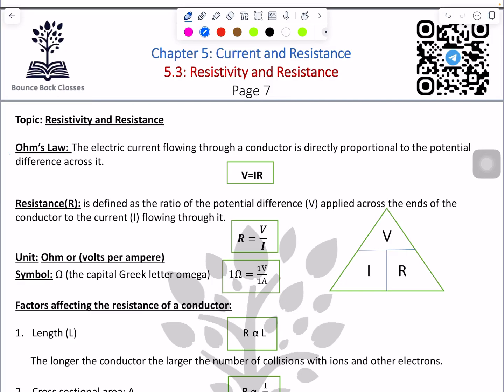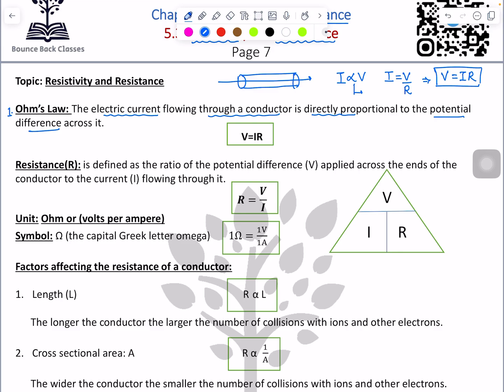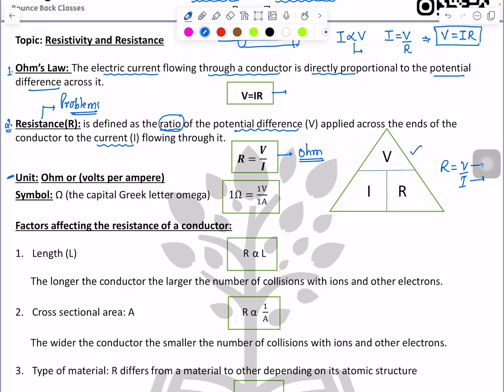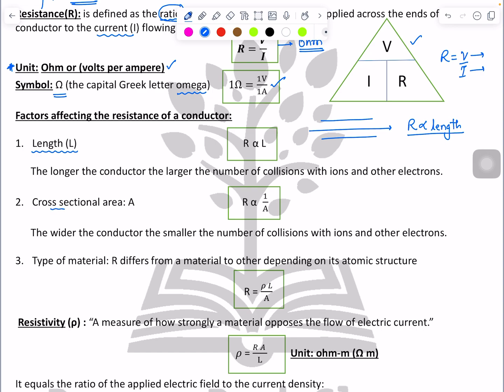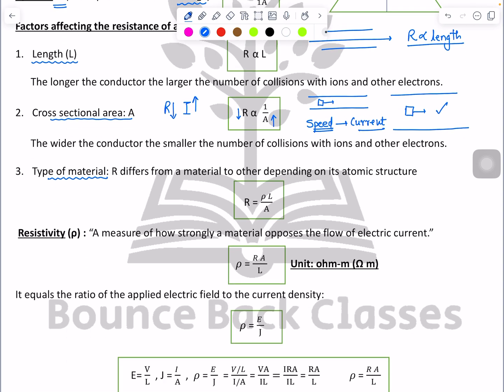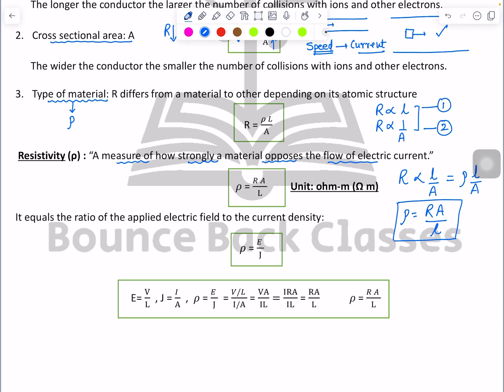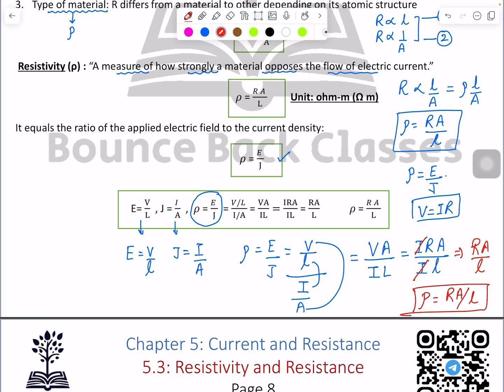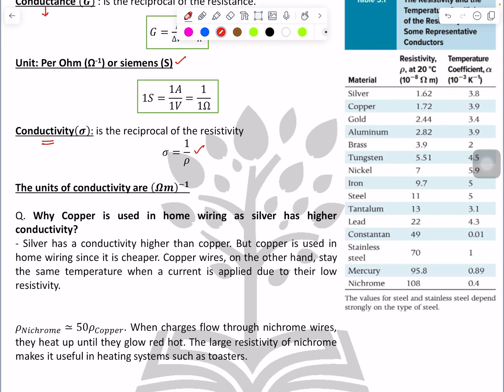Video-8||Term-2 Unit-5 || Topic-3 Resistance & Resistivity ||University Physics Chapter-25|| EMSAT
Topic-3 Resistance & Resistivity  (Concept Theory)
Paid Classes/ Course for Term-2
Seat Reservation Form (12 adv Physics Term-2)

Subject: Physics
Class: 12 Advance
Term-2